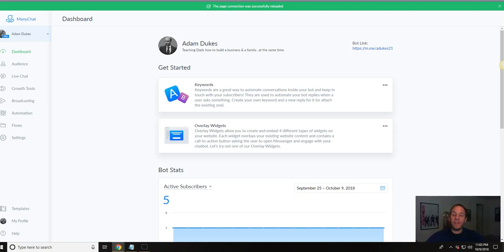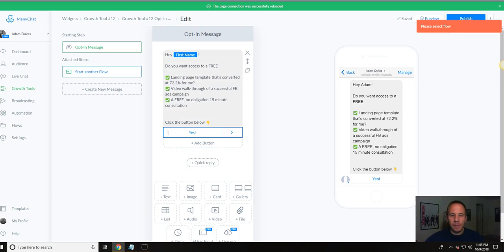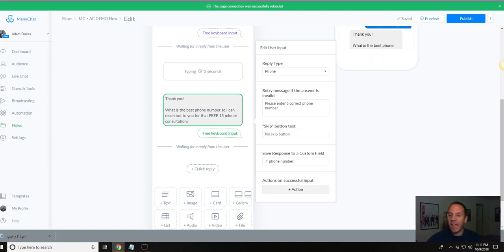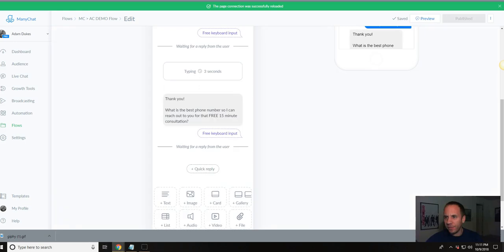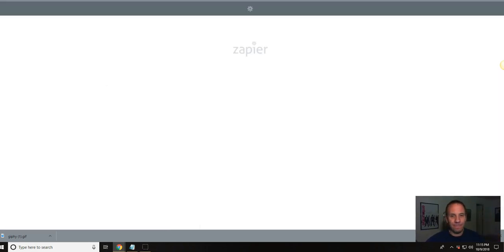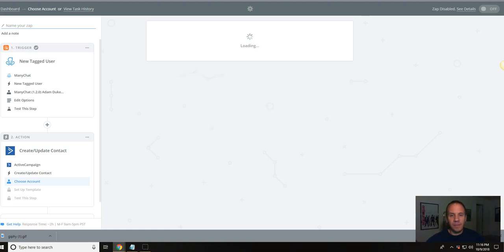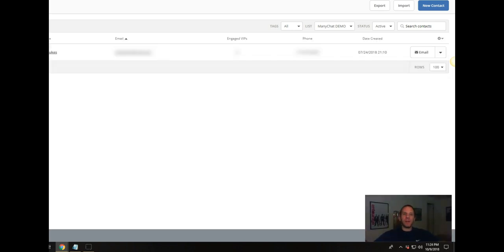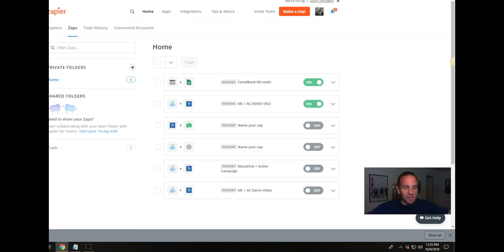How to Collect Email Addresses Inside ManyChat and Active Campaign...Collect Phone Numbers Too ☎️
How to Collect Email Addresses with ManyChat and Active Campaign

In this video, I share how you can collect email addresses AND phone numbers with ManyChat and Active Campaign.

This is something I spent all day today learning, and needed to document it in a video.

Mainly to remember how to do it 😀

Connecting Zapier and Active Campaign is fairly simple to do, but grabbing the email AND phone numbers is a bit tricky.

In this ManyChat tutorial 2018, you'll learn how to collect name, email and phone using Zapier.

With this strategy, you can eliminate your need for landing pages.

You're welcome 😀

Grab a beer 🍻, kick your feet up, and enjoy this on how to collect email addresses inside ManyChat.